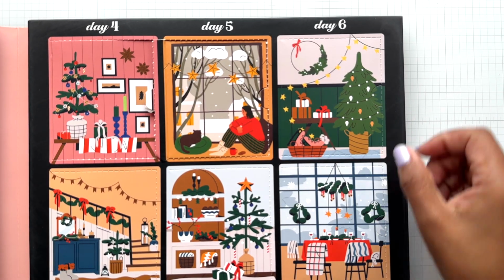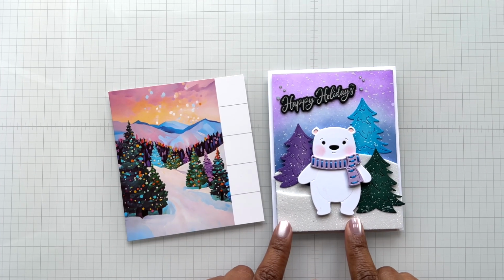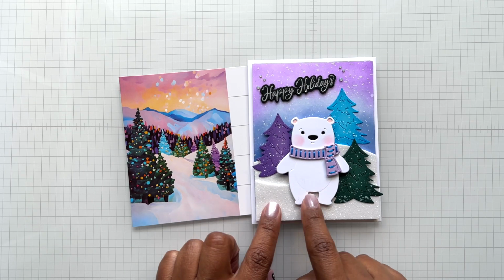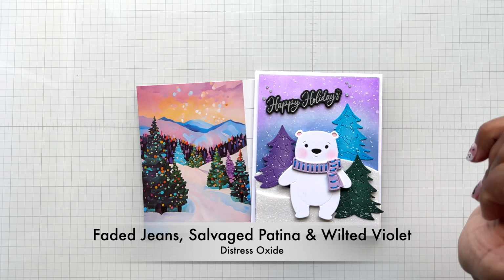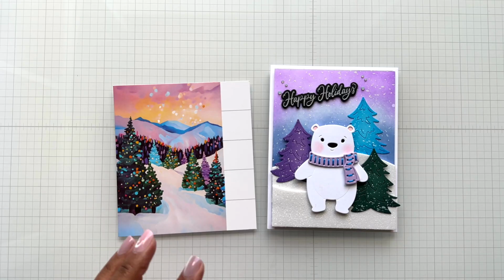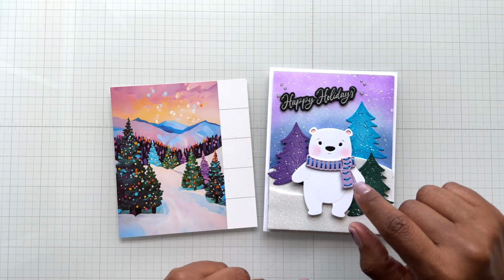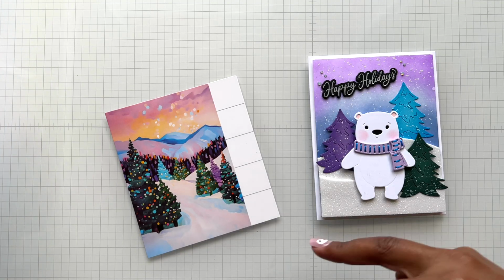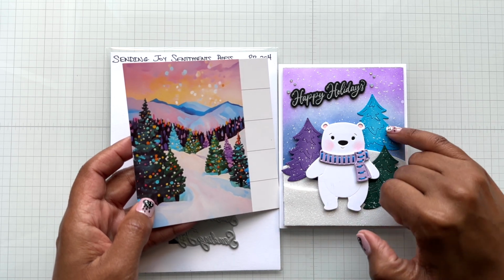Spoiler! Day 6 ~ 12 days of Stitchmas | Spellbinders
Welcome to Day 6 of the 12 Days of Stitchmas Advent Calendar 2025 w/ Spellbinders! This beautiful advent box contains 12 sets of stitching dies for the upcoming holiday season! You can make cards, ornaments, tags, decorations and more. Enjoy!

Age Restriction: This video is NOT intended for children under 18 yrs